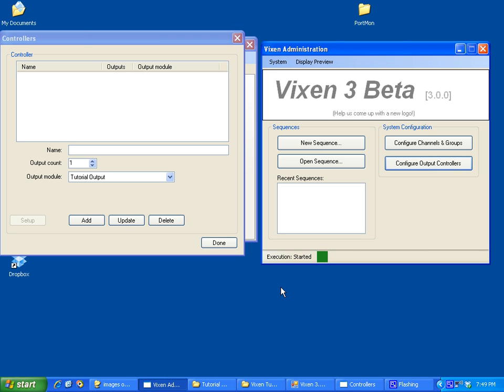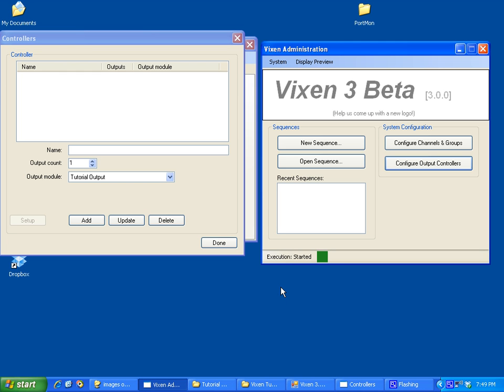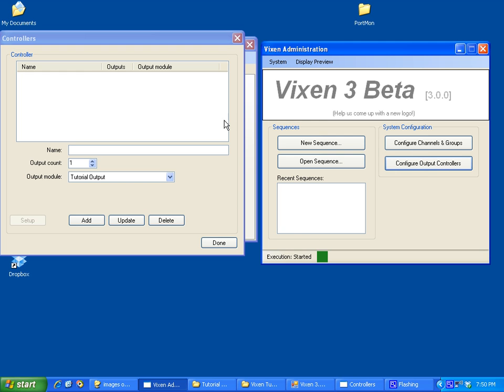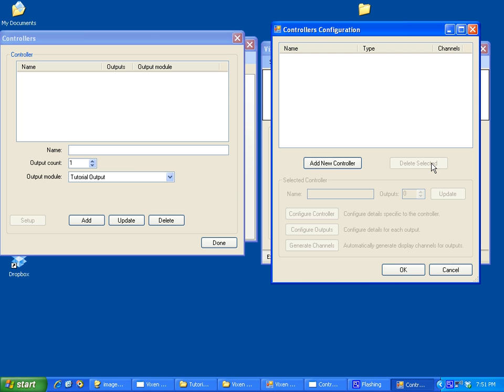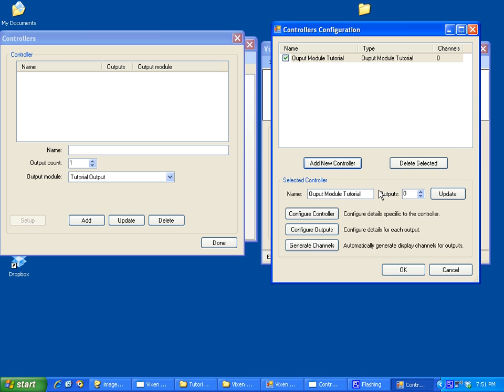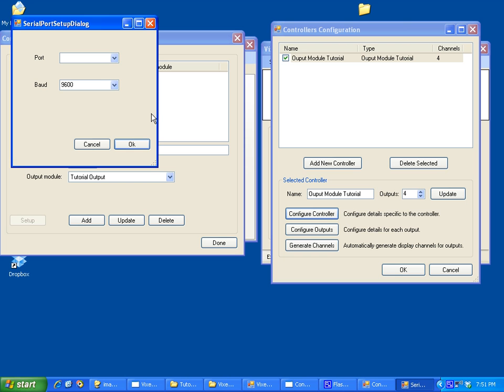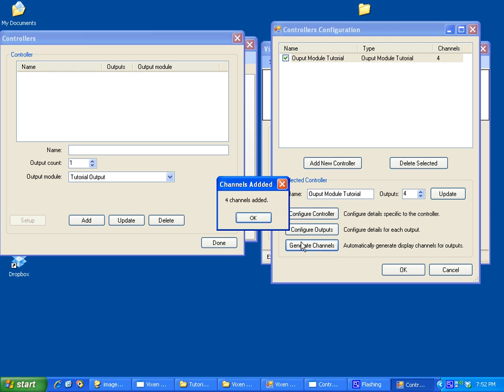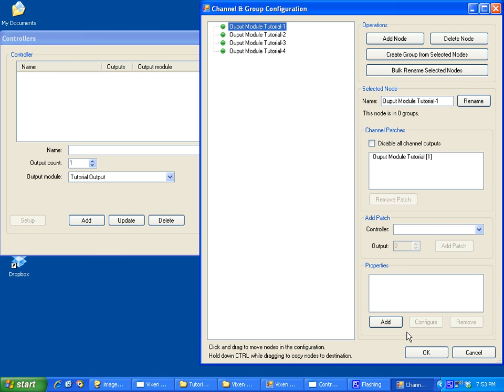Vixen 3 Output Module Beta Version changes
A tutorial for programming Vixen 3 Output Modules
Highlights changes from the Videos and Vixen 3.0 beta